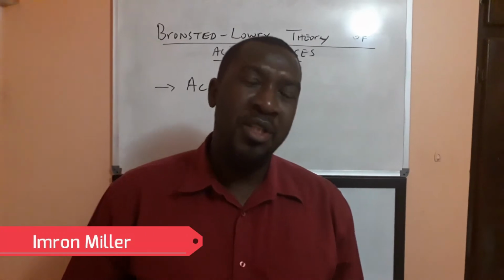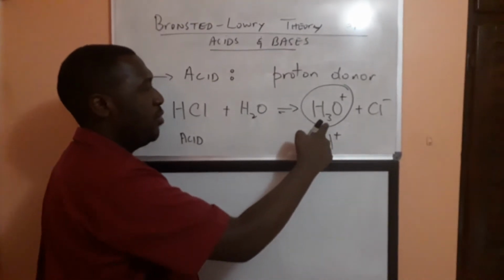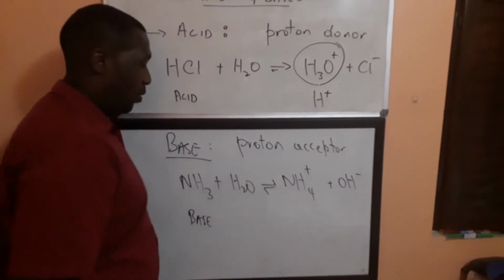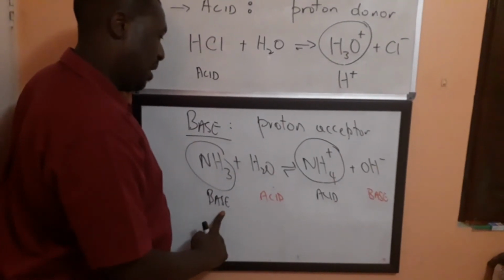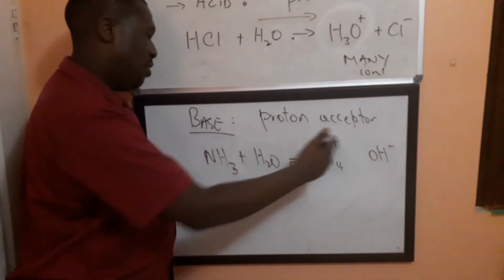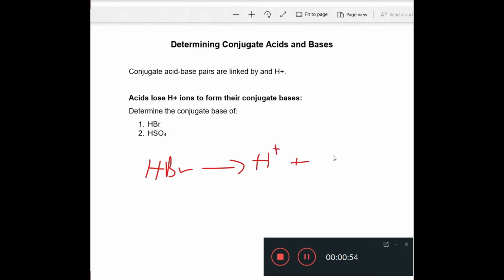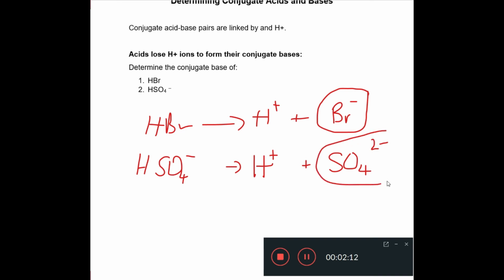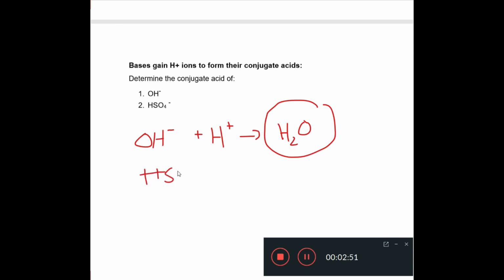Bronsted Lowry Theory of Acids and Bases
Chemcracker describes the Bronsted-Lowry theory of acids and bases. he also shows how to determine conjugate acids and bases